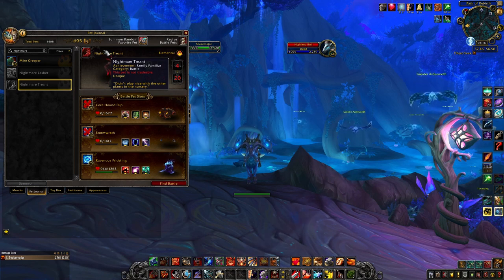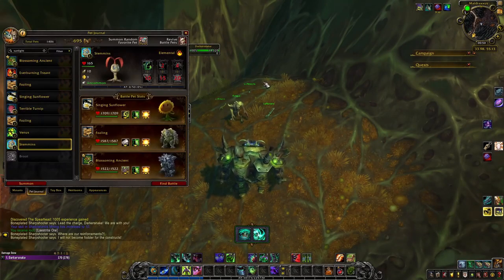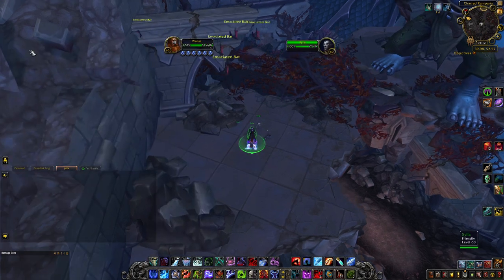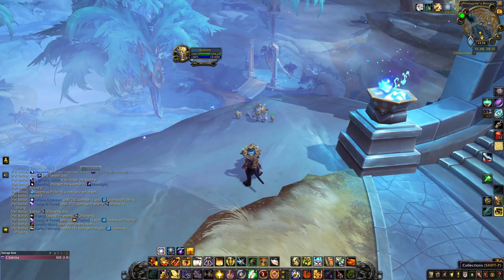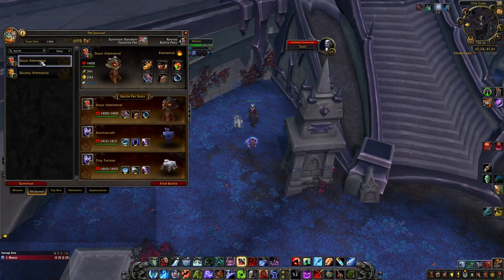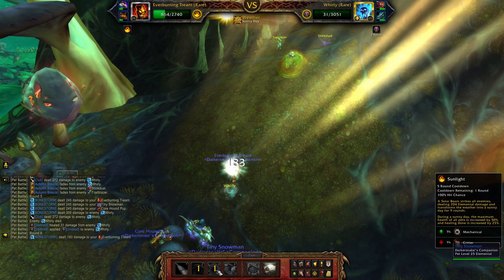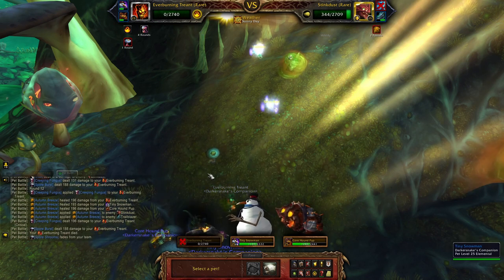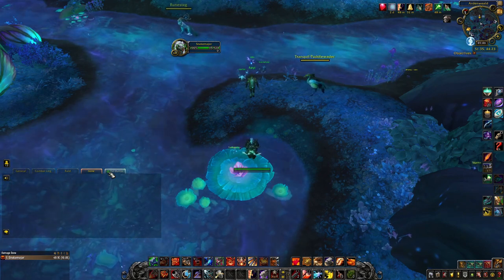Eerie Elementals achievement with easy to obtain pets - World of Warcraft pet battle guide.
Another full guide to complete pet battle achievement where you need to defeat 9 pet battle trainers in shadowlands with only lvl 25 elementals pets.
0:00 Word from Snake
4:36 Stratios
6:38 Rotgut
12:18 Sylla
15:12 Glitterdust
18:49 Zolla
21:25 Caregiver Maximillian
27:13 Addius the Tormentor
29:41 Thenia
32:13 Dundley Stickyfingers
35:59 Faryl